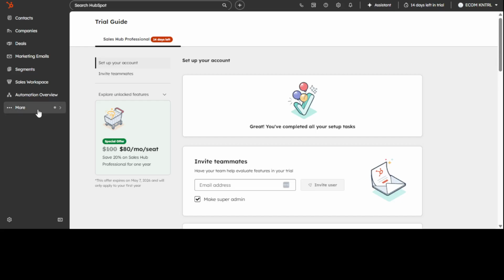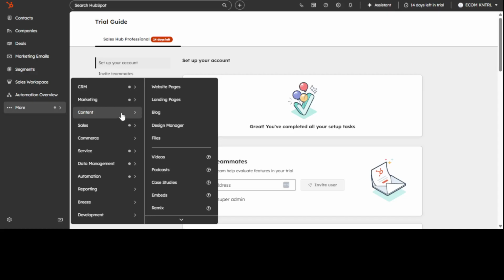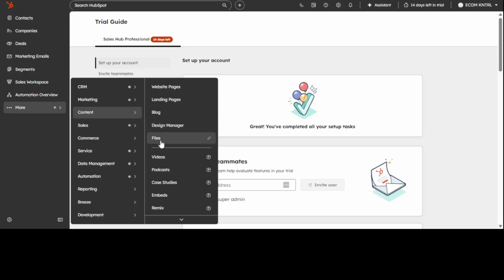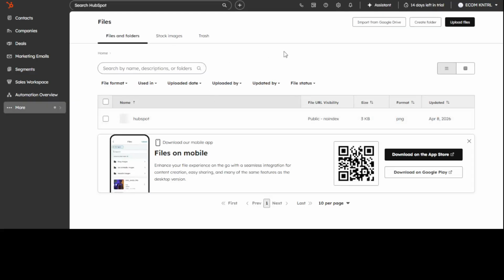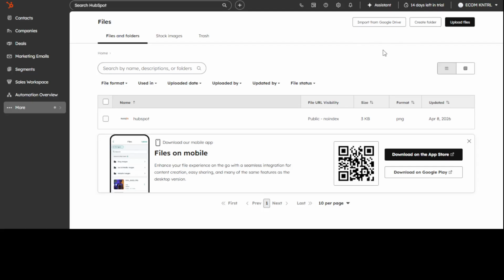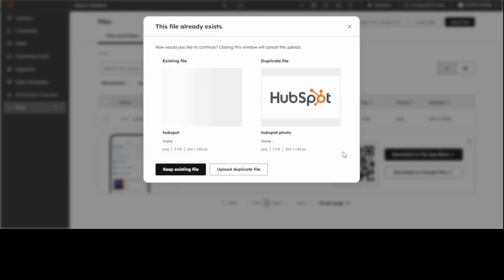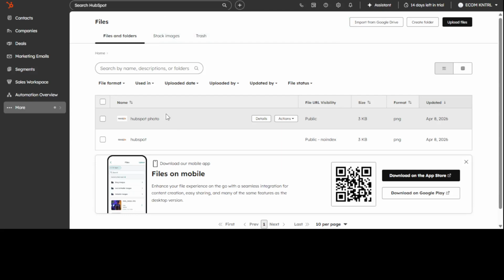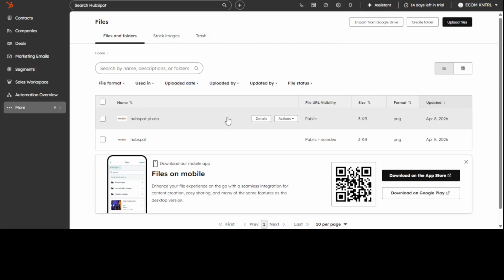How to Upload Files to Use in Your HubSpot Content (2026) | Step-by-Step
Learn how to upload files to use in your HubSpot content without any technical headaches. This tutorial walks you through the HubSpot file manager, how to upload images, documents, and media assets, and how to attach or embed them directly into your pages, emails, and blog posts. Whether you're adding a PDF download, a product image, or a branded graphic, this updated method works with the current HubSpot interface. You'll also learn how to organize your files so they're easy to find and reuse across your content. This is the most straightforward approach for 2026 and reflects the latest HubSpot dashboard layout. Follow along and you'll have your files uploaded and ready to use in minutes.